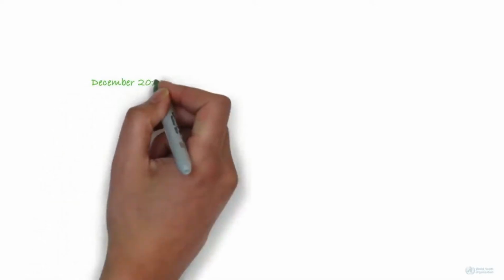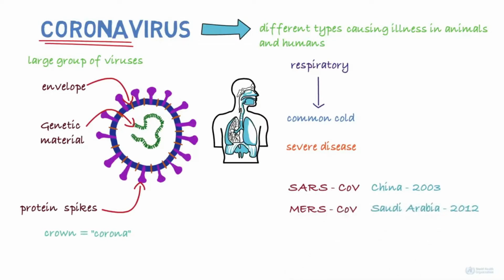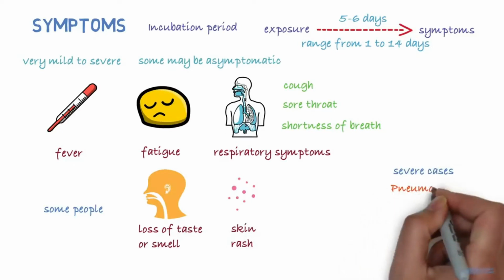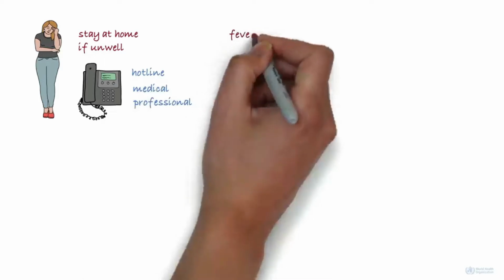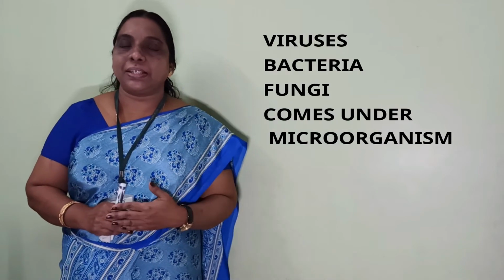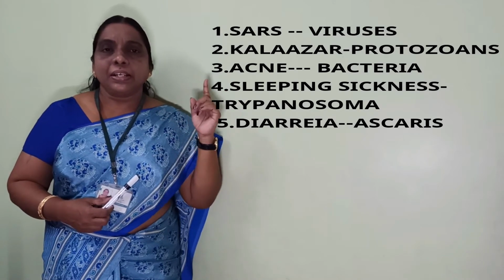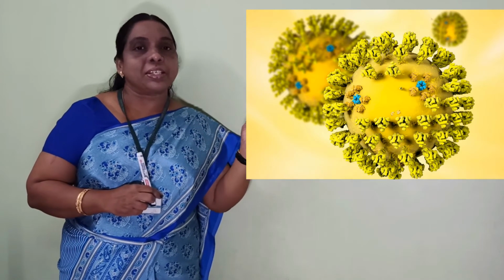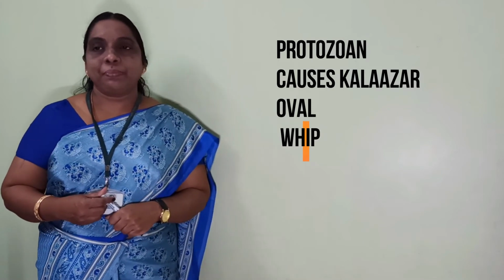KEZIA GFSI GR 9 Why Do We Fall ill? (Part 3) 17.8.20